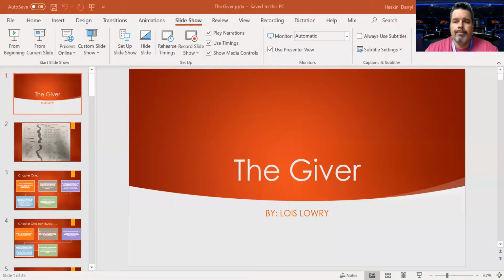September 14 Recap B9 and Giver Chapters One and Two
Also, information about Don't Label Me, Stereotyping, Points of View